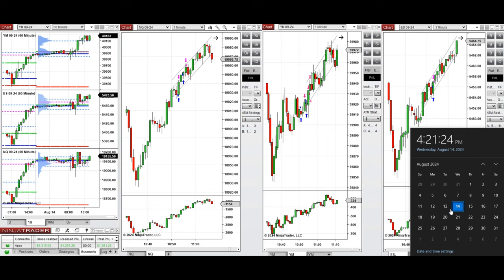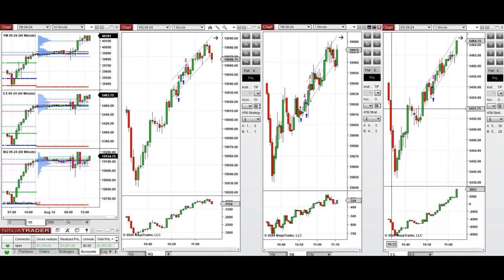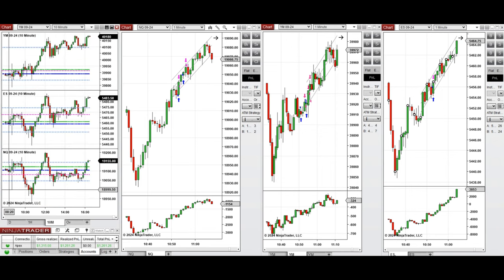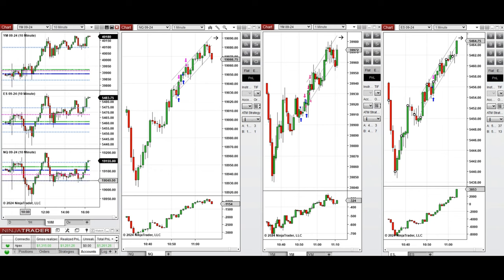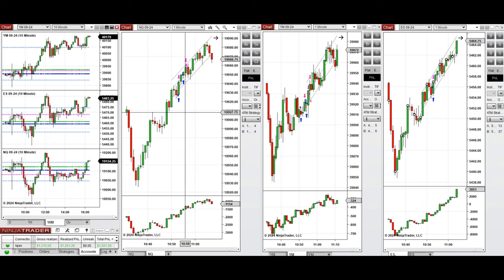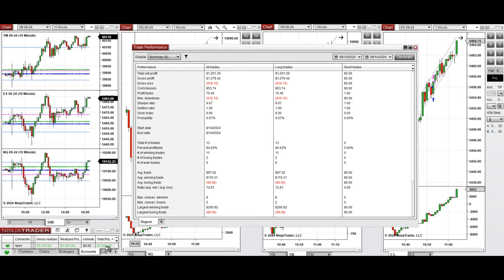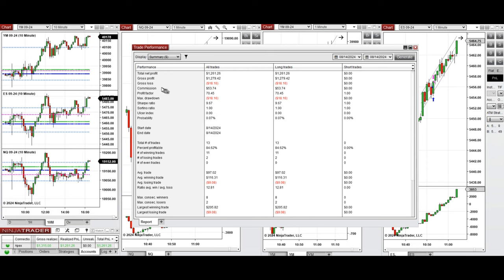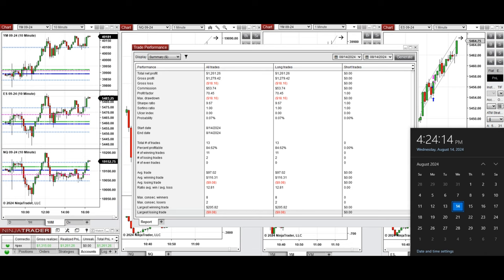Price Action Algo Trading Journal: Nasdaq, Dow Jones, and S&P500 Futures - 14 August 2024